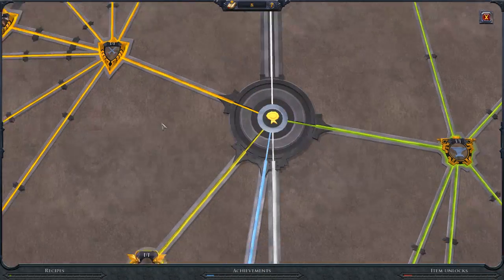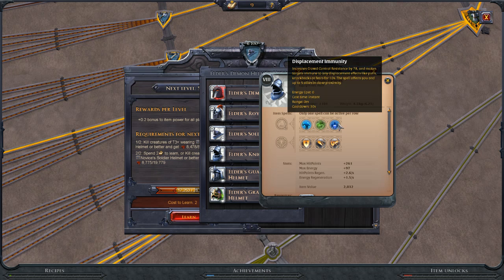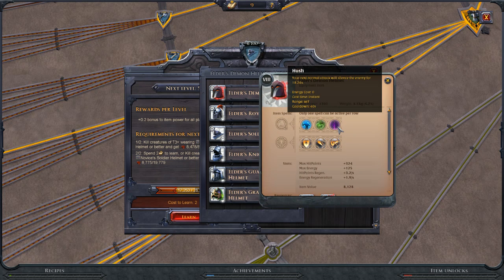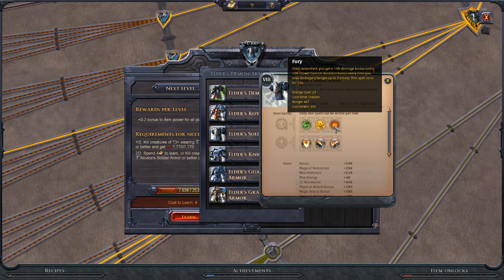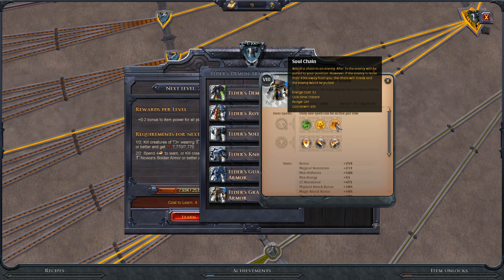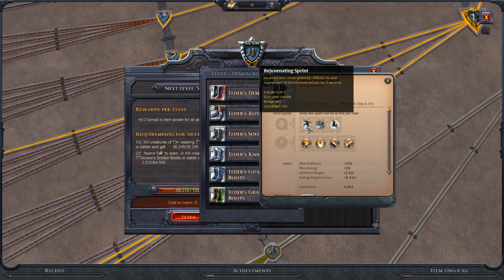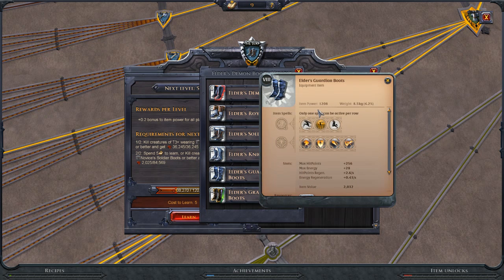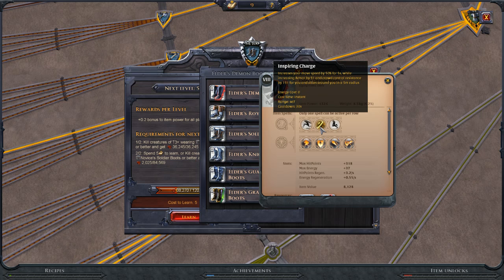Albion Online - Plate Gear Meta / Usage Breakdown!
I also Stream most evenings, so please feel free to jump over and follow!